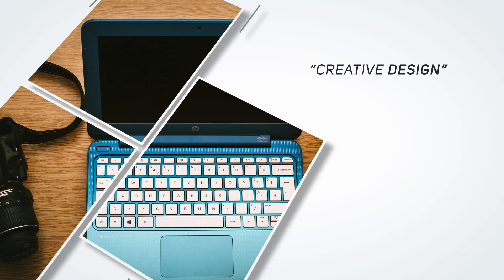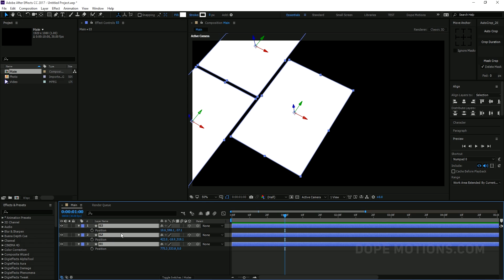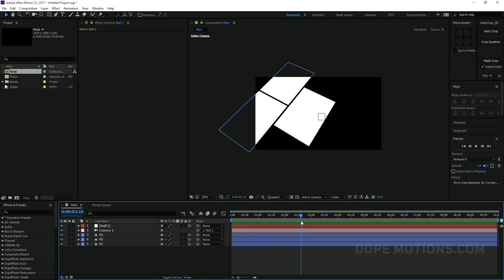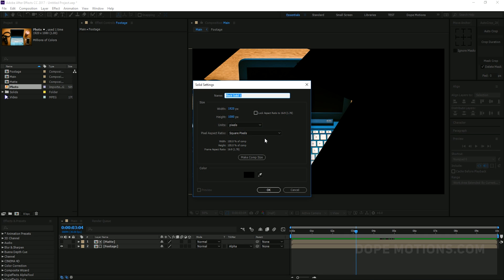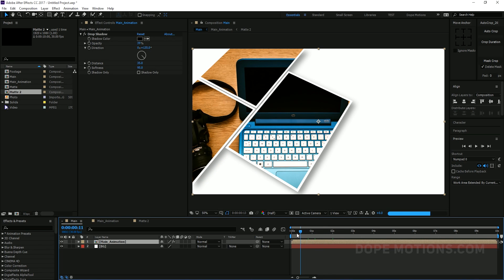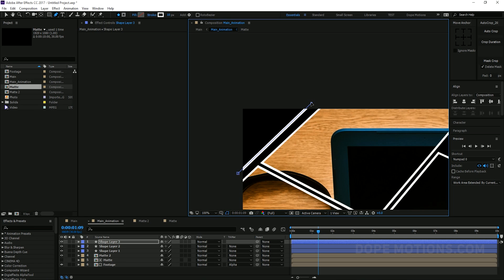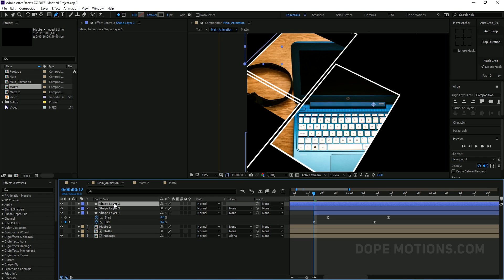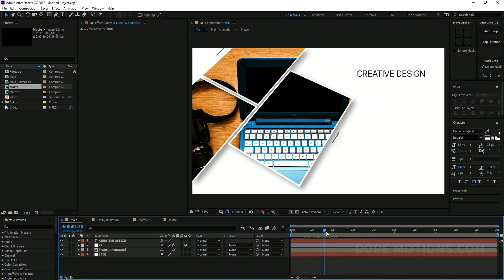After Effects Tutorial : Classic & Modern Slideshow Animation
hey guys in this tutorial we will learn how to create some really cool looking classic slideshow animation into after effects which you see in premium templates, so stay tuned throughout the tutorial and i hope it will help you to learn something new today!